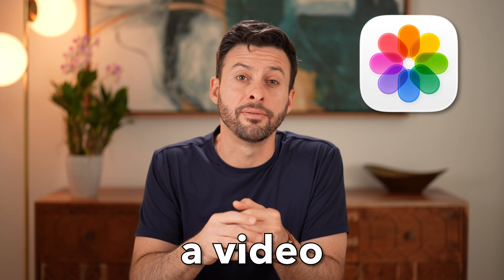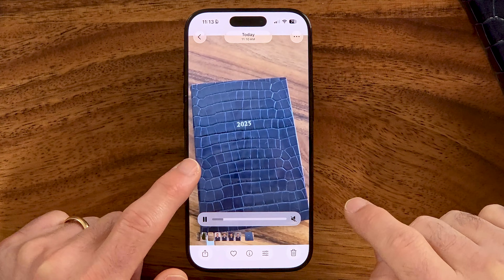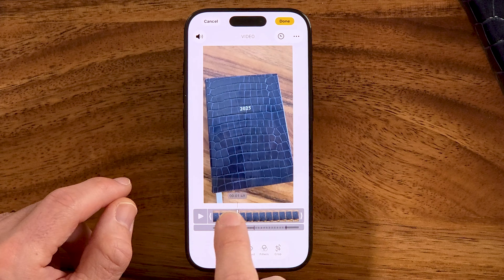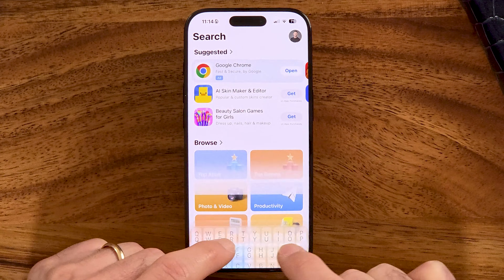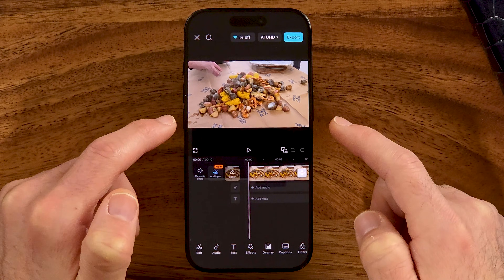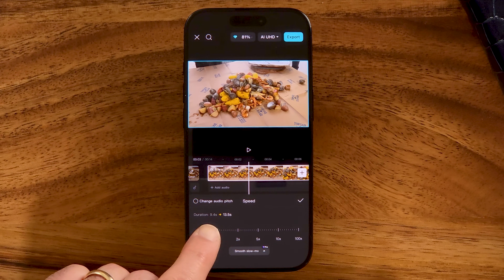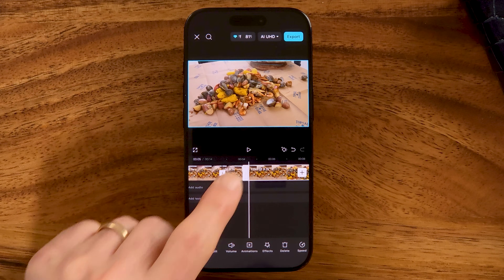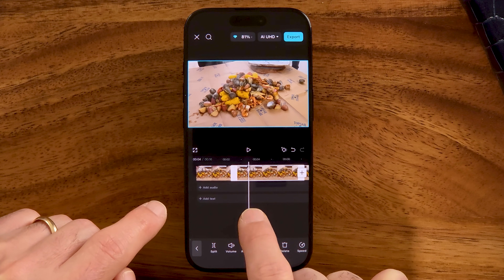How To Slow Down A Video On iPhone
Here's how to slow down a video on your iPhone if you don't want it to be that fast.